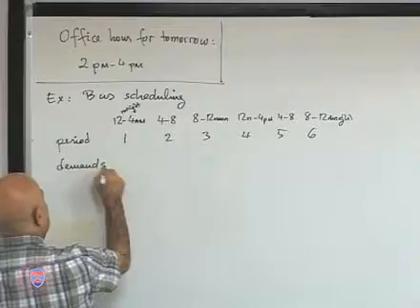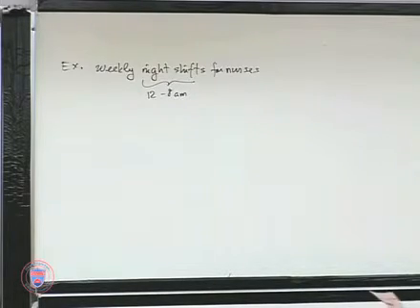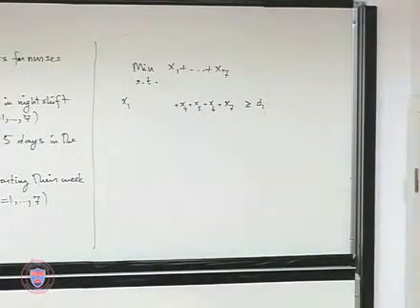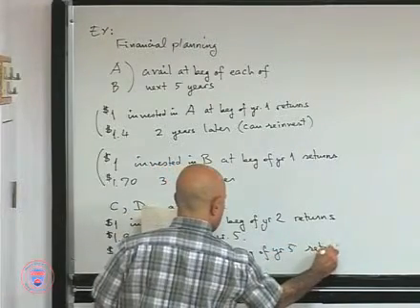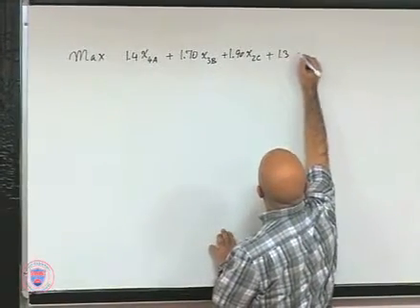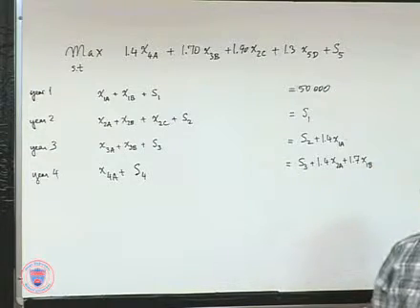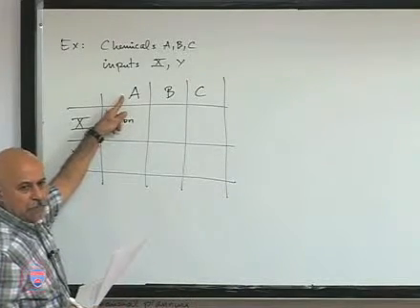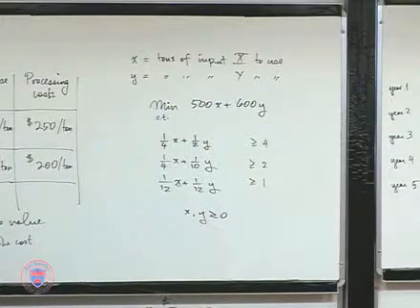IE513 20110207 LECTURE04n Examples of linear programming formulation